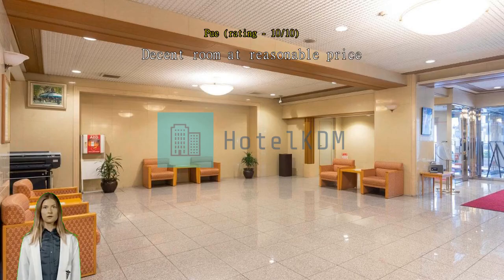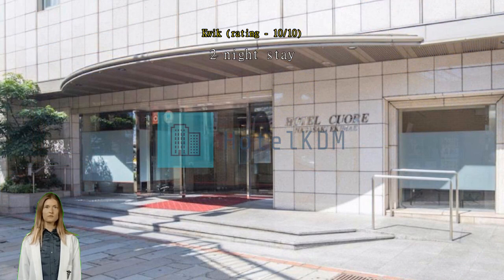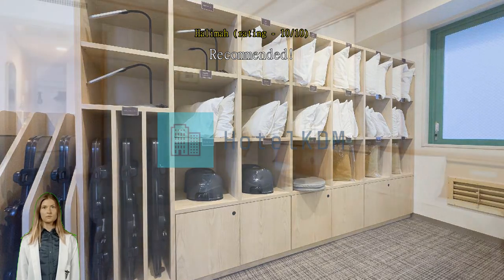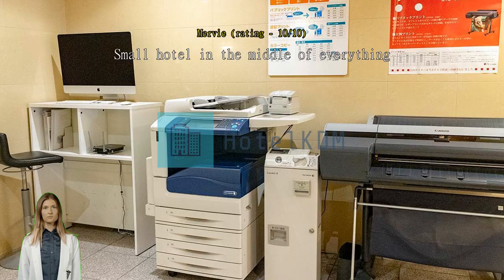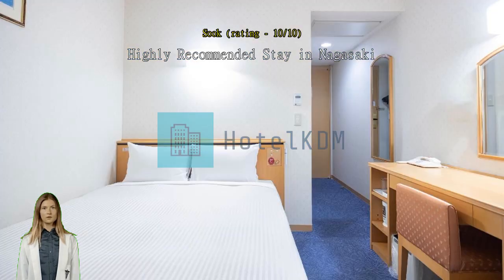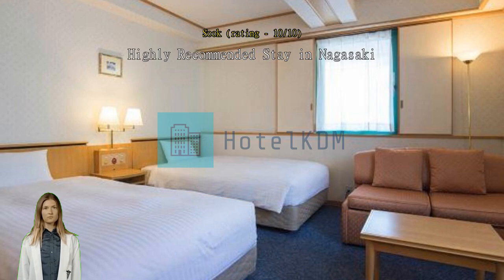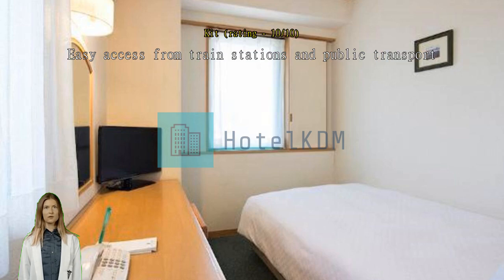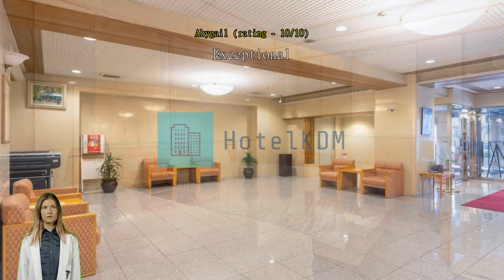Review Hotel Cuore Nagasaki Ekimae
Experience Comfort and Convenience at Hotel Cuore Nagasaki Ekimae

Welcome to Hotel Cuore Nagasaki Ekimae, a charming 3-star hotel located in the heart of Nagasaki, Japan. With its prime location and comfortable accommodations, this hotel is the perfect choice for both business and leisure travelers alike.

At Hotel Cuore Nagasaki Ekimae, you will find a total of 161 well-appointed rooms, ensuring that there is always a cozy space for you to unwind after a long day of exploring the city. Each room is thoughtfully designed with modern amenities and stylish decor, creating a relaxing atmosphere for guests to enjoy. Whether you are traveling alone, with a partner, or as a family, you will find the perfect room to suit your needs.

Check-in at Hotel Cuore Nagasaki Ekimae begins at 03:00 PM, allowing you ample time to settle in and start your Nagasaki adventure. The friendly and attentive staff will be there to assist you with any inquiries or requests you may have, ensuring a smooth and hassle-free check-in process. On the day of your departure, check-out is until 10:00 AM, giving you plenty of time to pack up and bid farewell to this wonderful hotel.

Please note that Hotel Cuore Nagasaki Ekimae has a child policy in place. While children are welcome to stay at the hotel, there may be extra charges involved. We recommend contacting the hotel directly for more information regarding the child policy and any additional fees that may apply. Rest assured, however, that the hotel's commitment to comfort and convenience extends to guests of all ages.

Experience the perfect blend of comfort, convenience, and warm hospitality at Hotel Cuore Nagasaki Ekimae. Book your stay today and discover all that Nagasaki has to offer from the comfort of this delightful hotel.

Unwind and Indulge in Entertainment at Hotel Cuore Nagasaki Ekimae

Hotel Cuore Nagasaki Ekimae offers a range of entertainment facilities to ensure that guests have a truly enjoyable and memorable stay. After a long day of exploring the vibrant city of Nagasaki, guests can unwind and relax with a soothing massage at the hotel's spa. The skilled therapists provide a variety of treatments, including traditional Japanese massages, aromatherapy, and reflexology, leaving guests feeling rejuvenated and refreshed. The serene ambiance of the spa, coupled with the expert techniques of the therapists, guarantees a blissful experience for every guest.

Additionally, for those looking for some excitement and fun, the hotel features a well-equipped karaoke room. Sing your heart out with friends or family and create lasting memories of your stay in Nagasaki. The karaoke room is furnished with state-of-the-art audio and video equipment, ensuring an immersive and entertaining experience. Whether you are a seasoned singer or just looking to have some lighthearted fun, the karaoke room at Hotel Cuore Nagasaki Ekimae is the perfect place to let loose and enjoy the night.

Convenience at Your Fingertips: Hotel Cuore Nagasaki Ekimae's Top-notch Facilities

Hotel Cuore Nagasaki Ekimae is dedicated to providing the utmost convenience for its guests. With a range of exceptional facilities, your stay at this hotel will be nothing short of extraordinary.

Whether you need to catch up on work emails or simply browse the web, you can do so effortlessly from the comfort of your own room or while lounging in the hotel's common areas.

For those who value efficiency, the hotel offers express check-in/check-out services, ensuring a seamless and hassle-free experience upon arrival and departure. Say goodbye to long queues and hello to more time to explore the vibrant city of Nagasaki.

Traveling with heavy luggage? No worries. Hotel Cuore Nagasaki Ekimae provides luggage storage facilities, allowing you to explore the city freely without the burden of carrying your bags around.

Craving a quick snack or a refreshing drink? Look no further than the hotel's convenient vending machines, offering a variety of options to satisfy your cravings at any time of the day.

To make your stay even more comfortable, the hotel provides daily housekeeping services, ensuring that your room is always clean and tidy. Additionally, a laundromat is available on-site, allowing you to conveniently wash and dry your clothes during your stay.

With Hotel Cuore Nagasaki Ekimae's top-notch convenience facilities, your stay in Nagasaki will be nothing short of exceptional. Experience the utmost comfort and convenience at this remarkable hotel.

Convenient Transport Facilities at Hotel Cuore Nagasaki Ekimae

Hotel Cuore Nagasaki Ekimae offers a range of convenient transport facilities to ensure a hassle-free stay for guests. For those traveling